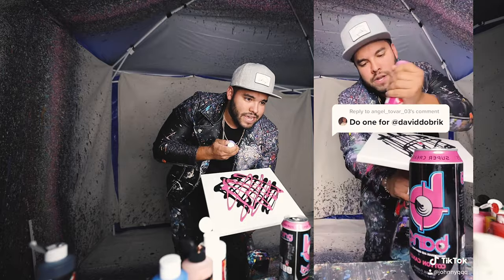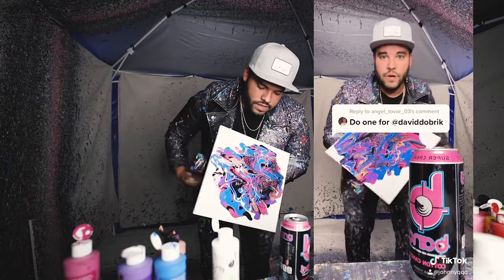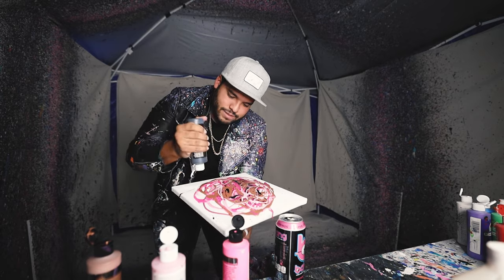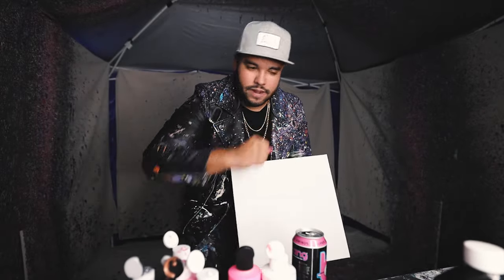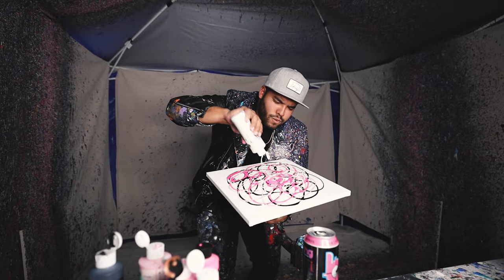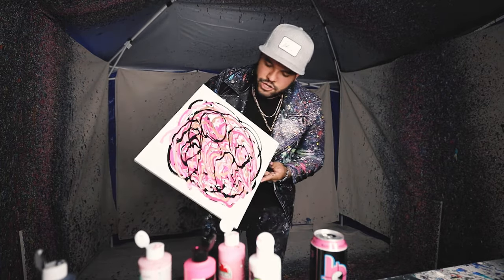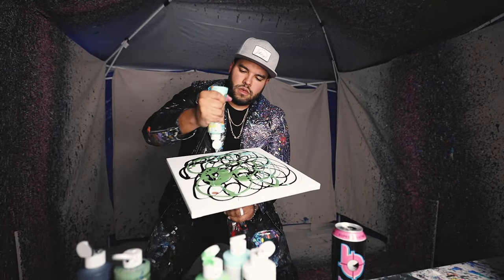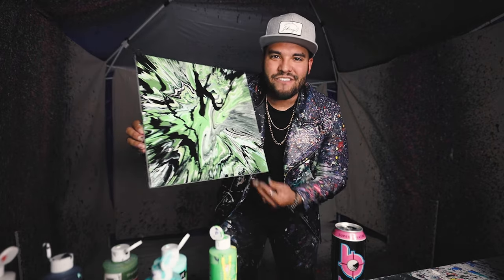Amazing Spin Art Using A Drill!! Johnny Q Daily Vlog Episode #89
Amazing Spin Art Using A Drill!! These pieces turned out extra amazing! Let me know what you guys want to see next!

SEND ME FANMAIL:
511 E Walnut Street